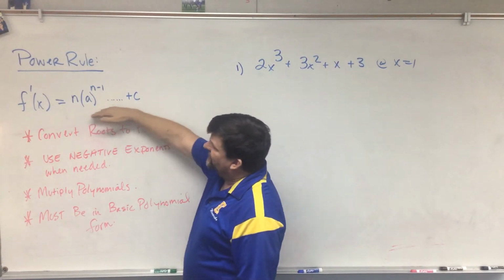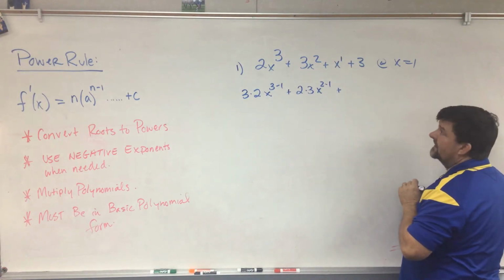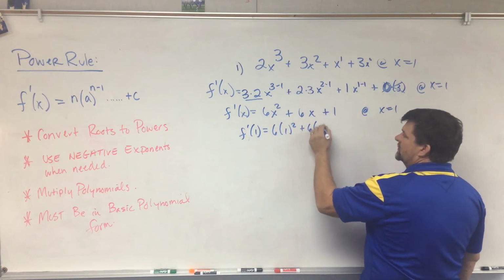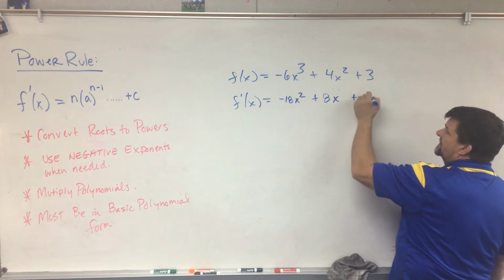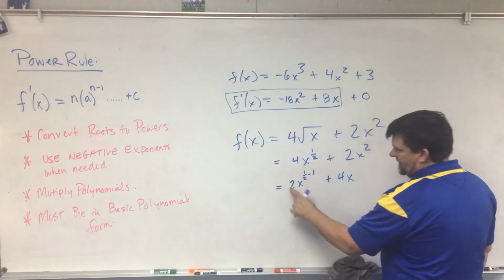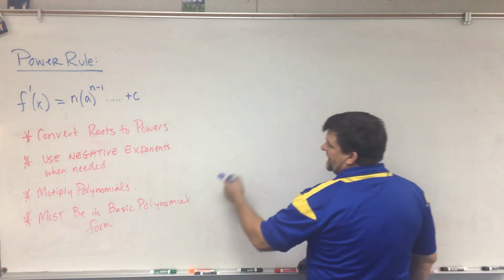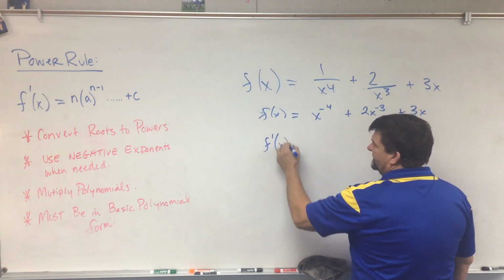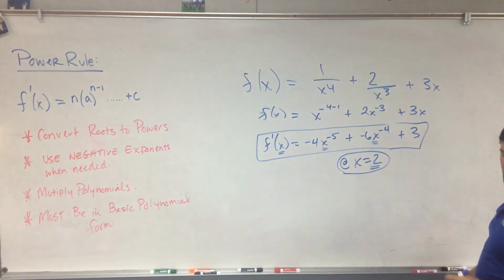AP calculus power rule for derivative